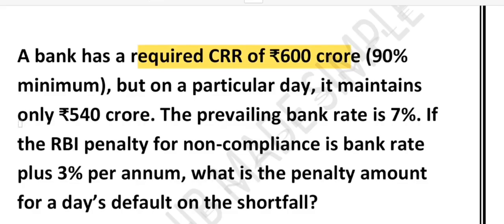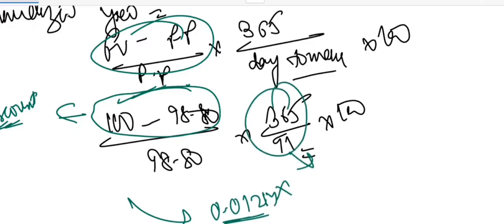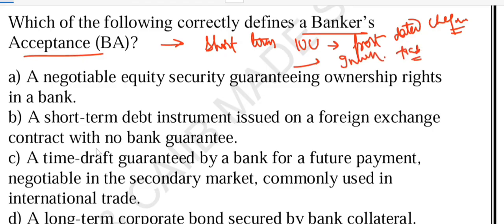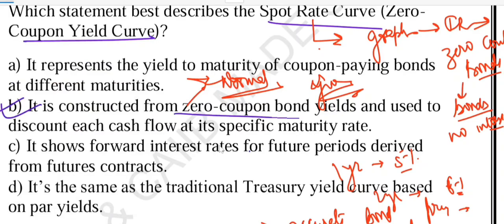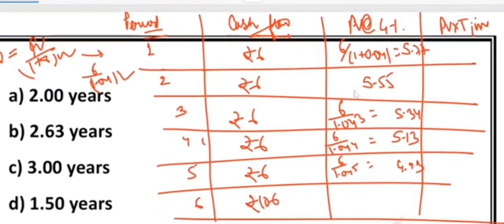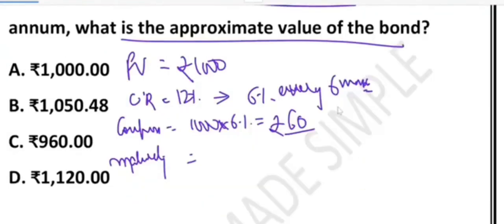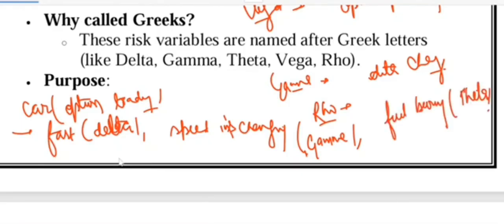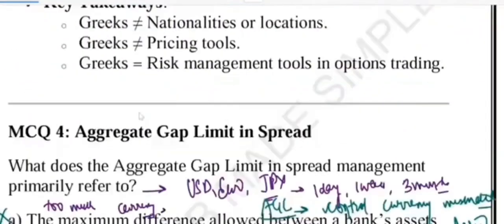🎯 Top 150 Must-Know MCQs with Answers for Certified Treasury Professional (CTP) ! Must Watch 🚀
🚀 **Ace Your Certified Treasury Professional (CTP) Exam with Confidence!**
In this video, we’ve compiled the **Top 150 Must-Know MCQs with Answers** — covering all the **important topics and concepts** you need to master for the CTP certification.

💡 Whether you’re revising for your upcoming exam or just starting your preparation, this video will help you:
✅ Strengthen your **concept clarity**
✅ Practice **high-yield questions**
✅ Identify **frequently asked areas** in the CTP exam

📘 **What’s Inside:**

* Concept-based MCQs with clear explanations
* Real exam-type questions
* Quick revision of key topics

🎓 Perfect for:

* CTP aspirants
* Finance and Treasury professionals
* Candidates looking to strengthen their understanding of cash management, risk, investments & corporate finance

### 🔖 **TAGS:**

### 🏷️ **HASHTAGS:**